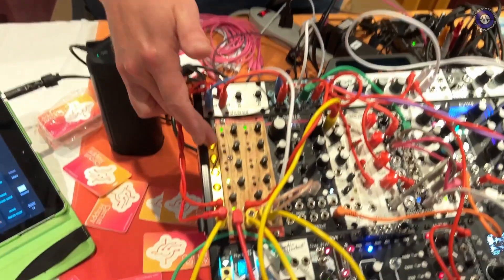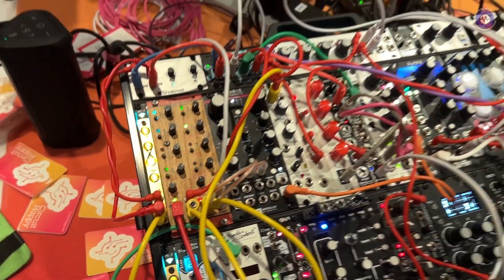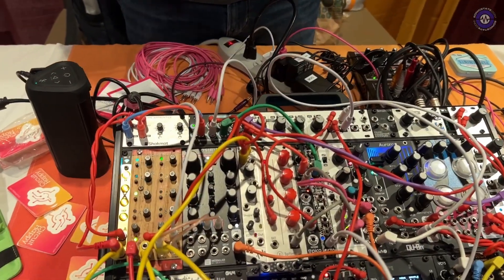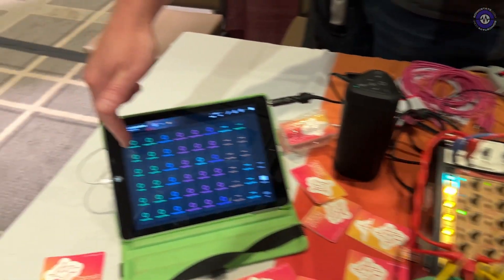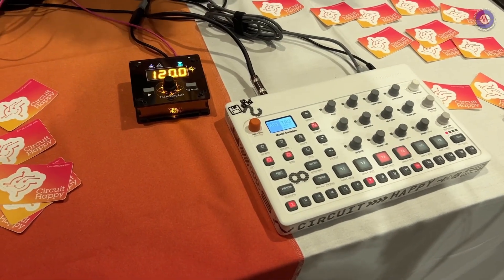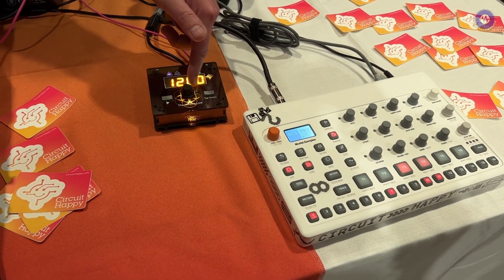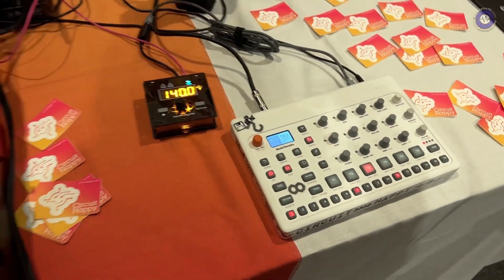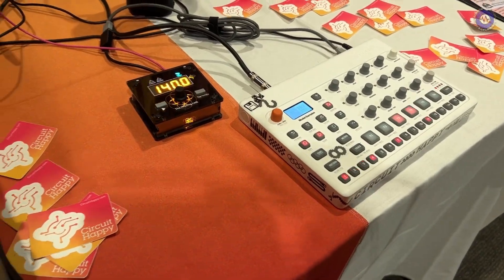Knobcon 22: Circuit Happy Missing Link News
Its true that the part shortage has made the original Missing Link Ableton Live Link to Modular Clock device difficult to make but, Ed has been working on some new designs to ensure the next desktop device - the Missing Link Jr. will be coming soon - however the Eurorack ML-2 is available and can still interface with your  modular clock wirelessly from your Ableton session.